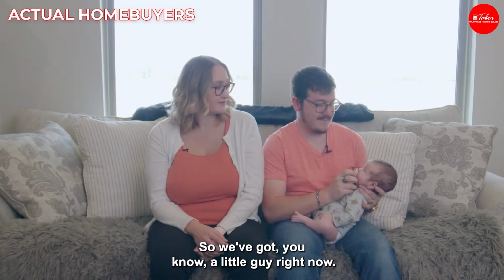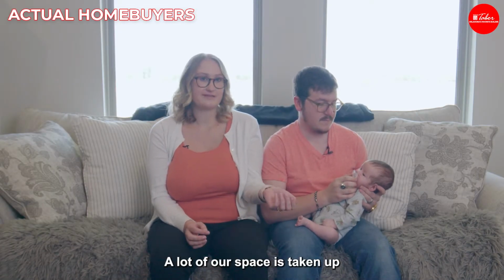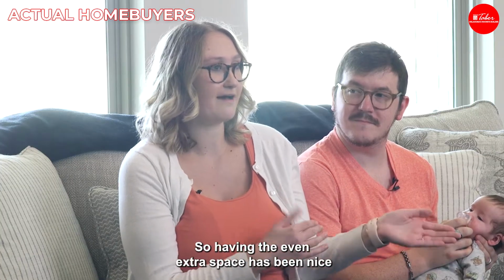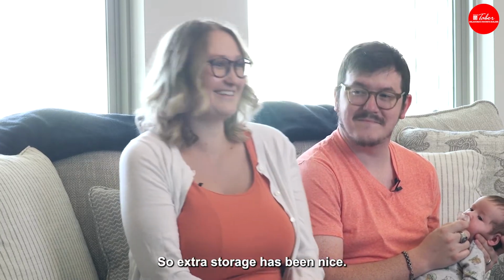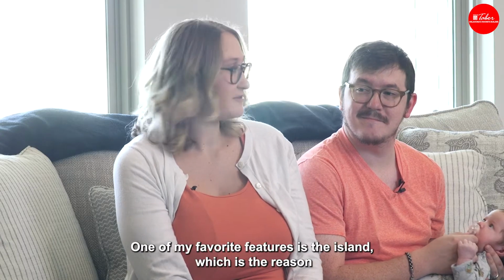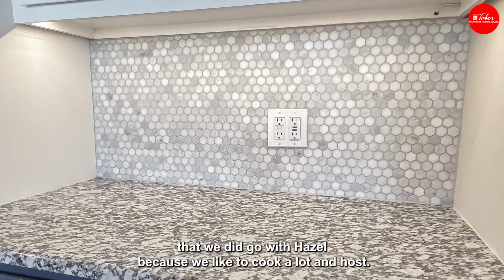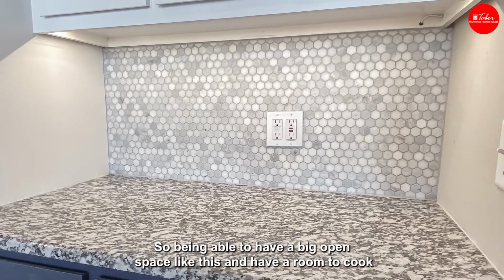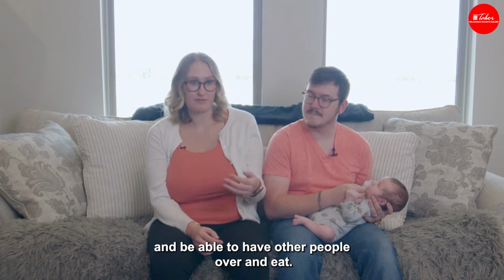Taber Testimonial: The Humes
First-time parents Corbyn and Zach closed on their Taber home right in time to welcome their new baby into the world! The two share their buying experience and their hopes for the future in this Taber Testimonial.

"We've got, you know, a little guy right now, a lot of our space is taken up with bottles and other stuff just to kind of help take care of him. So having the even extra space has been nice just for extra storage. And we really have lacked storage in the past, so extra storage has been nice. I'm Corbin. And I'm Zach, and we live in the Tuscany Lakes community. This area is just really great, especially with the school district, knowing it was in the Piedmont School District and close to kind of the other side of Oklahoma City. There's just a lot of stuff in the area not too far from downtown. For me, the most exciting part about the home buying experience was getting to pick everything out.I work for Homes by Taber, so I get to see all the different houses and see all the different combos and everything. It really helped come up with the ideas of what was the kitchen, and the tile looked like. We went the spreadsheet route, and we both picked our stuff out and figured out where our common ground was to pick everything up. So it made it that much more enjoyable and the communication was a lot better. So I moved here in August 2021 because I got a job at home, and we were renting, and the idea was I'll rent for a year and then we'll see what's available. And if we can build a house, great. If not, okay. We'll do baby steps and potentially get one. Once you kind of get an idea of the quality of the houses and the pricing, it's like, I mean, we can afford it. Why not? The houses are great, I work for the company. They treat employees right. We got a close date. That was two days before this guy's due date. Once it's on the papers, that's the price. That's it. But then also being locked it early as well with Stride was fantastic. One of my favorite features is the island, which is the reason that we did go with Hazel because we like to cook a lot and host. So being able to have a big open space like this and have room to cook and be able to have other people over and eat. One of my favorite things is the backyard. I mean, there's no one behind us. There's an open field, and whenever he's big enough, he can run around back there, play. Our dog can run around and enjoy the biggest backyard he's ever had, and it's just easy to take care of. So we've had a couple of things pop up, but go online with the portal. They were responding super quick. They reached out and got all the people that needed to be contacted, and they got the house situated. I think we've later that day or the next day, and everything's been taken care of and fixed and looked like nothing ever happened."

Congratulations to this new family!